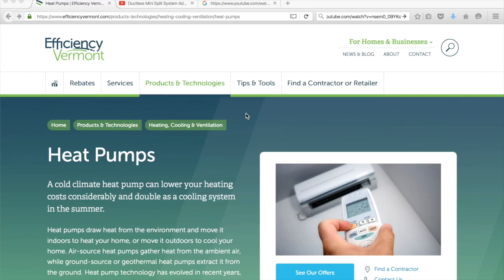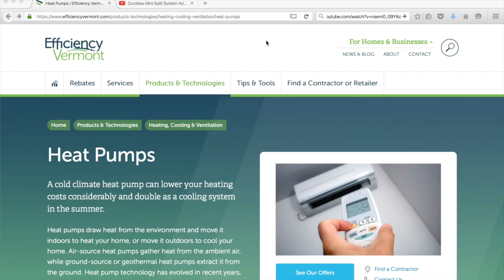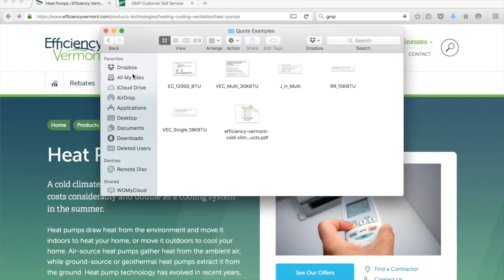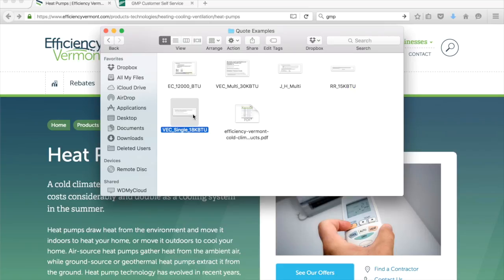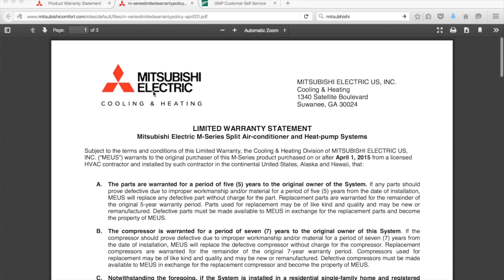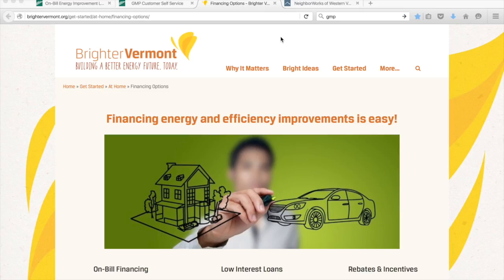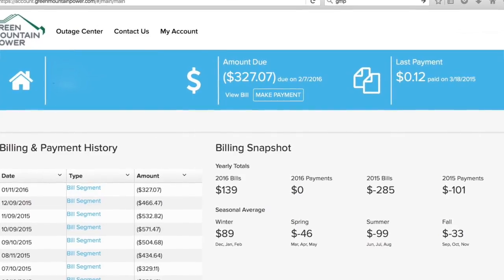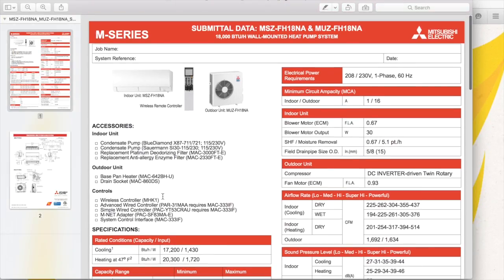Cold Climate Heat Pump Installation Part 1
This video is about New Heat Pump Installation Part 1

PLEASE NOTE:

I assert all copyrights claims for any content, media, comments, subject to the publishing date of this video.  Do not use any part of this video without my expressed written permission.  As always, please consult professional advice before attempting any project, activity, or event.   I will not be responsibility for any injury, loss of life, or damage to any property or equipment using any information referenced in this video or any video on my YouTube.  Always follow codes and any requirements as set forth by best practice or law.   Lastly, be nice and play nice.  Trolling and other attacks on my channel will not be tolerated.